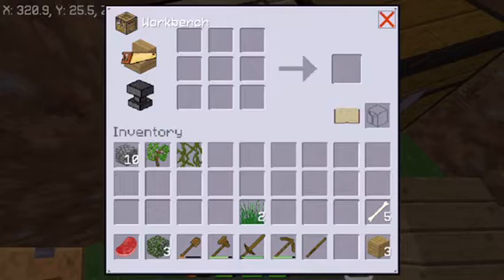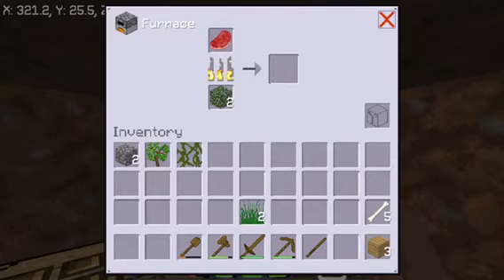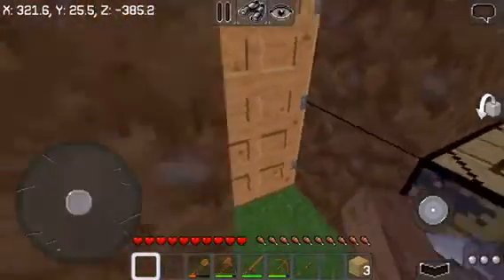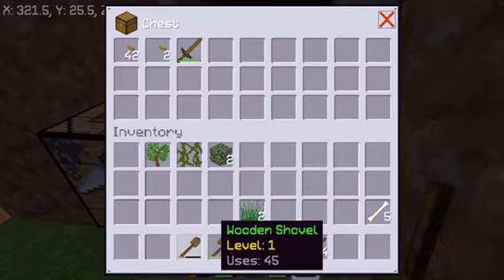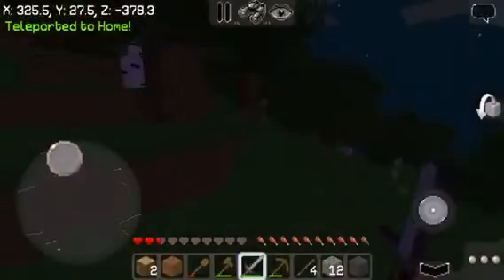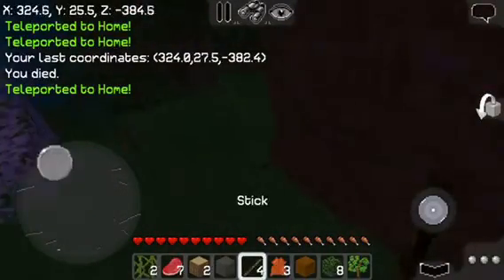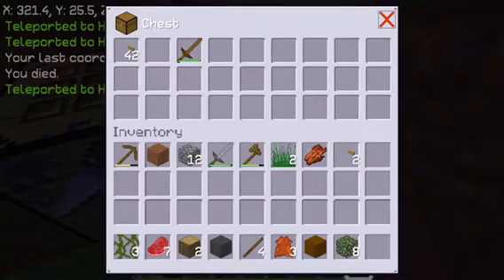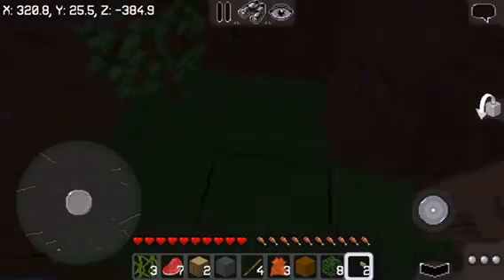Episode 2 noob teacher to noob student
Hi I am not gonna pick a description